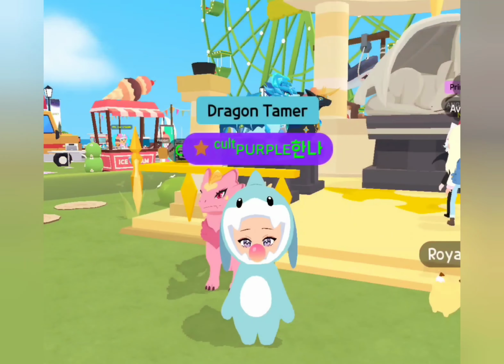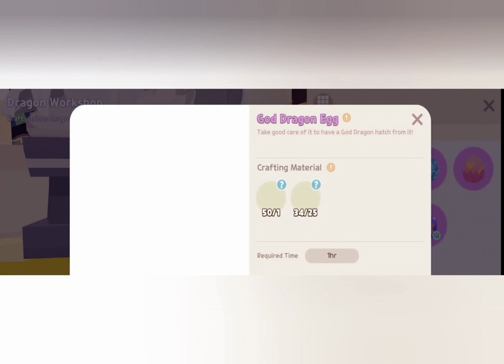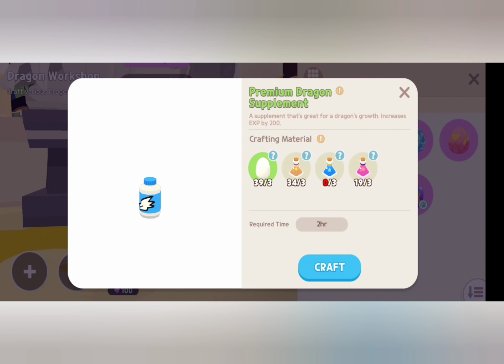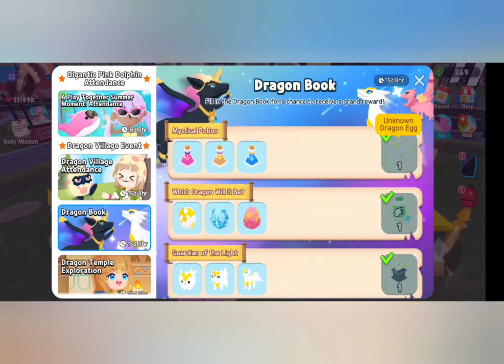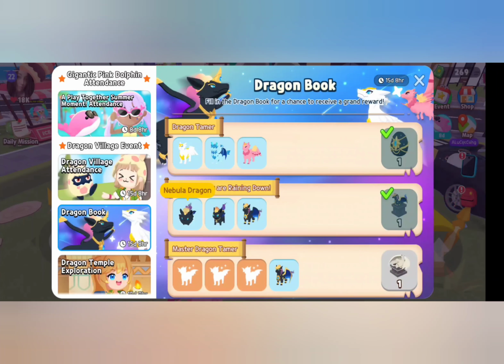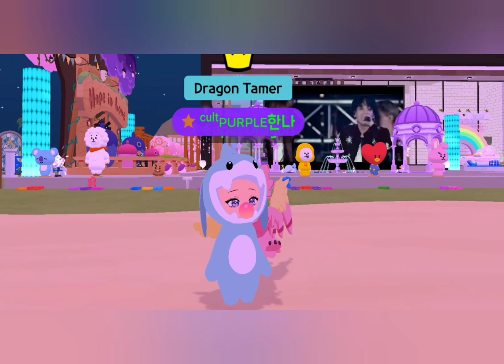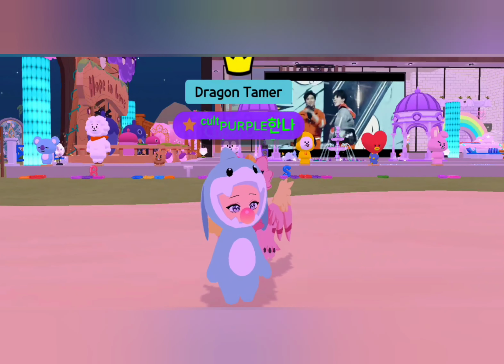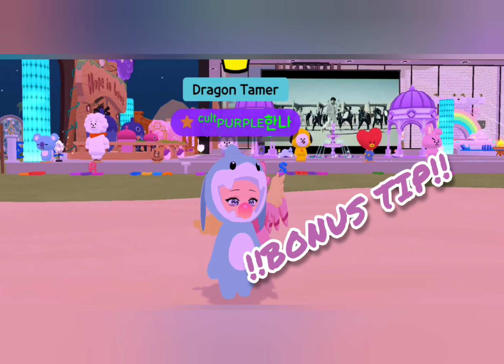PLAY TOGETHER Breakdown of Dragon Task Requirements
Hey guys! I have seen many still struggling to complete the entire dragon event. So, I decided to put together a breakdoen of everything needed to be able to accomplish and crush this dragon event before it ends! I really hope it helps everyone!